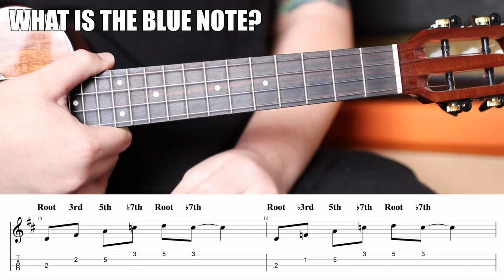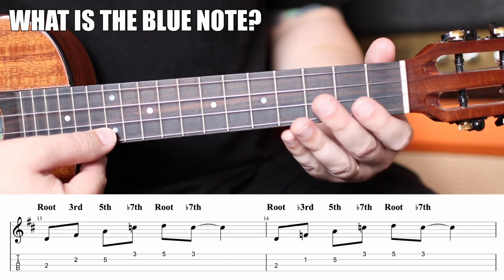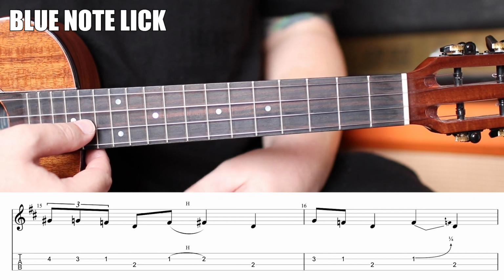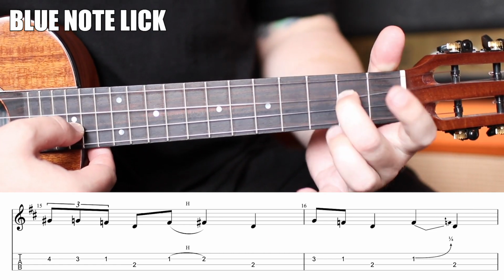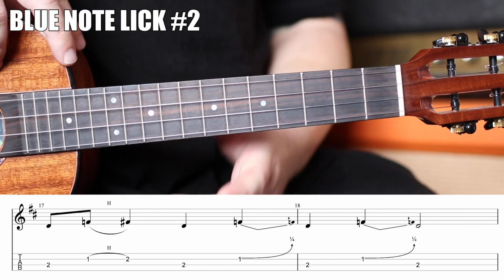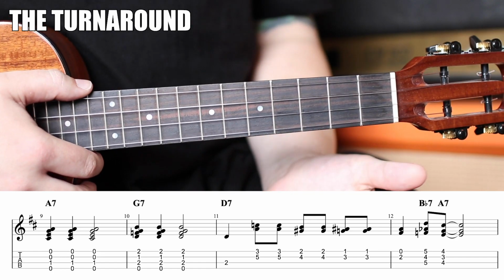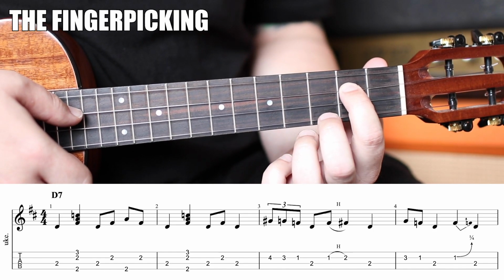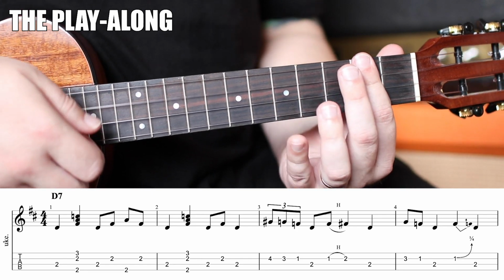TenThumbsBluesChallenge - Day 9 - The Blue Note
TenThumbsBluesChallenge - The BLUE note

The blues is a very interesting harmony, in a lot of ways it is one of a kind. There is no scale that produces three dominant chords, there aren't any scales that even produce two, so to have three 7 chords alone is very interesting, but that also creates a unique way of soloing to use the minor scale over top of these chords instead of the major scale, but it is still a major progression. All of these means we have a scale that has a flat 3rd and a chord that has a 3rd, this creates the opportunity for some very unique soloing. In the key of D the flat 3rd is F and the major 3rd is the F#, the blue note happens when you bend that F up, but not all the way to the F#, so we are playing a note that is BETWEEN the F and F#, the Blue note.

Below is all the information on how to enter and win. I just wanted to say quickly that this is designed for anybody to participate and functions as a mast blues class in the key of D with tabs, which will be free, for everyone one. The real prize, the grand prize, is leveling up your playing to something you never knew you could possibly do. These sequential blues lessons will connect all the dots, take away the mystery, and leave playing the blues in the key of D like a professional.

1. Step one, watch the videos.
2. All the tabs associated with the blues challenge are free.
3. Record yourself playing that lesson. It doesn't matter how well it is performed, it is just an effort, all you have to do is try your hardest. Having said that it will go at a very beginner friendly pace and we are going to start from the very beginning.
4. Upload the video to preferably to Instagram, tag @tenthumbspro and tag flight Ukulele as well with the hashtag TenThumbsBluesChallenge. The other option is our

If that won't get you in just search for them in the facebook search box "10 Thumbs Challenges"

5. You have until June the 7th at midnight CST, Chicago Time, to complete all the lessons. Late entries the day of the drawing won't be accepted.
6. June the 8th, privately I will give every person that completes all 15 lessons will be a number, a number generator will choose the prizes.

Grand Prize - The Flight DUC 445.
Flight’s DUC445 Acacia is a concert ukulele made from acacia.  Acacia is in the same family as Hawaiian koa.  If you’re looking for the real “island sound” at an affordable price, this is the uke for you!  This ukulele has a fantastic gloss finish, making it look as great as it sounds.

2nd Place - 3 Winners
A private 1-1 less with me, last for one hour. (60 dollar value)

3rd Place... should I try T-Shirts again?x